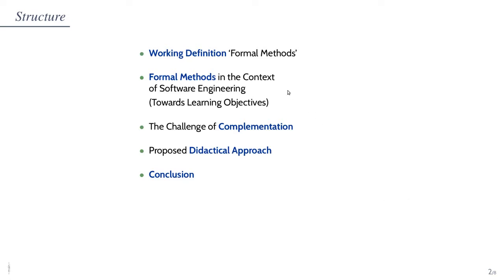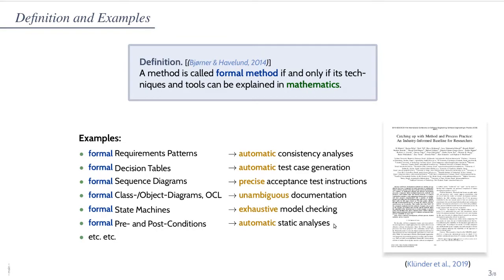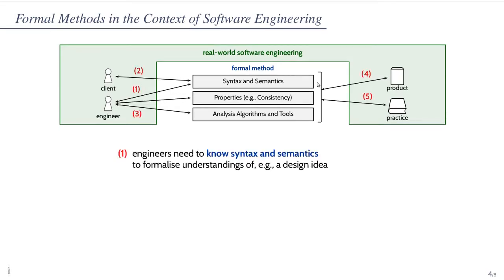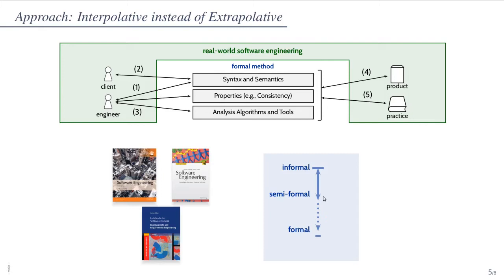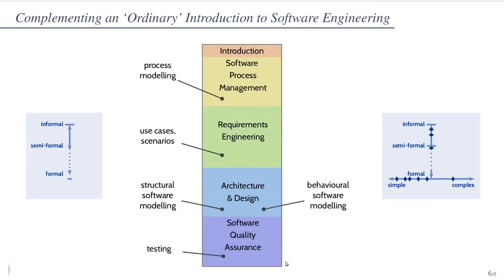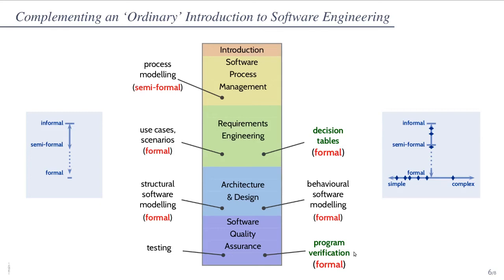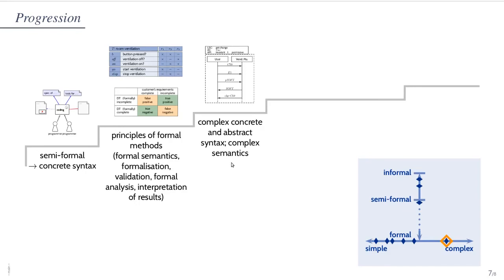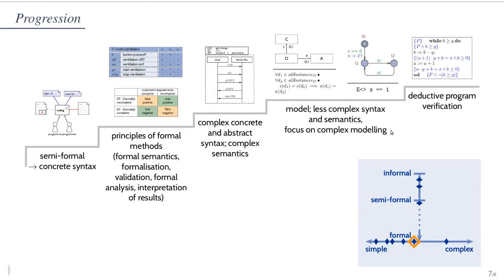On Complementing an Undergraduate Software Engineering Course with Formal Methods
by Bernd Westphal.